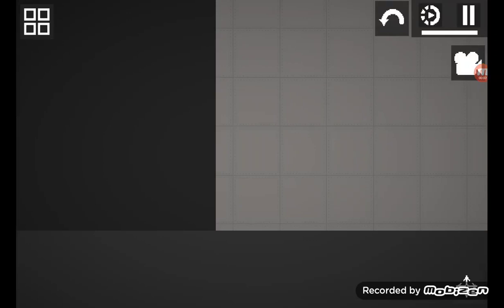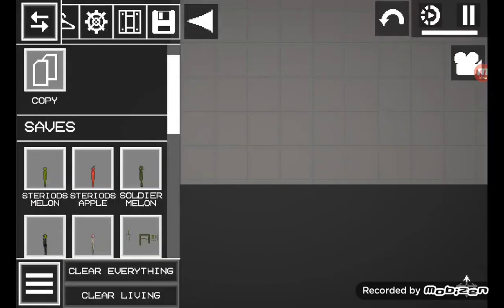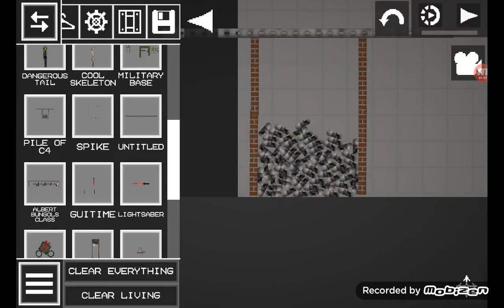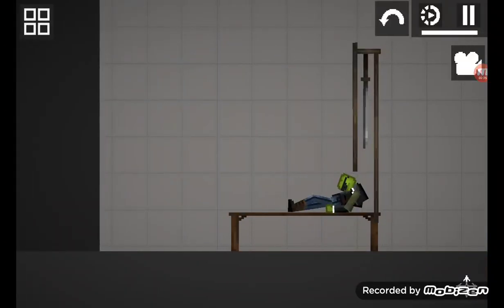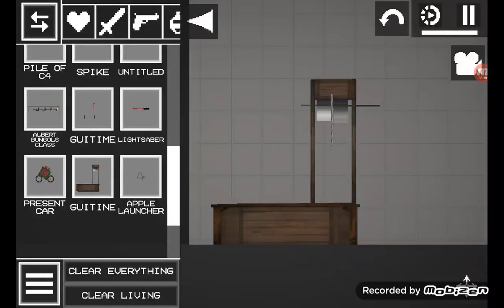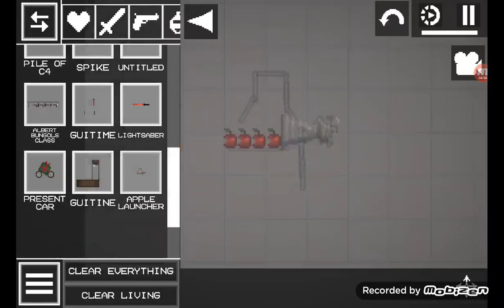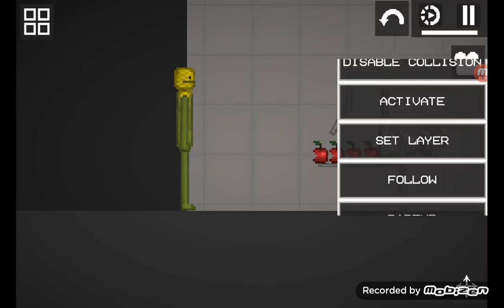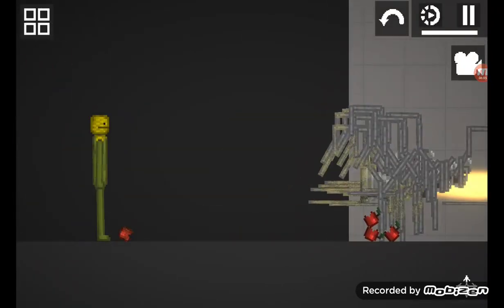all my creayions in melon playground for now!